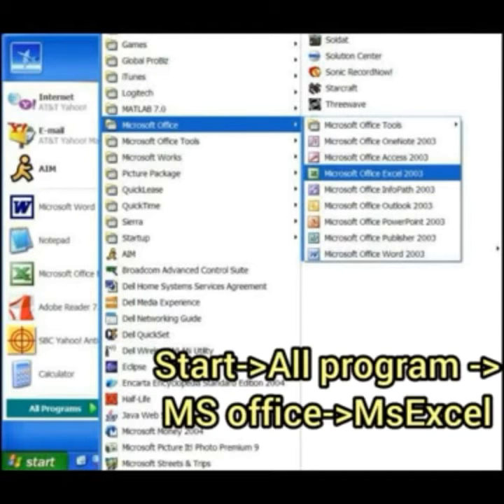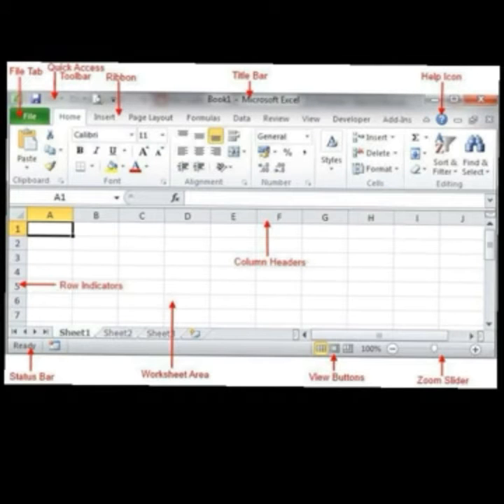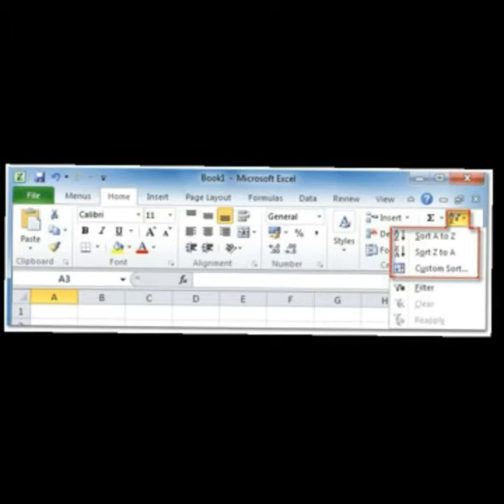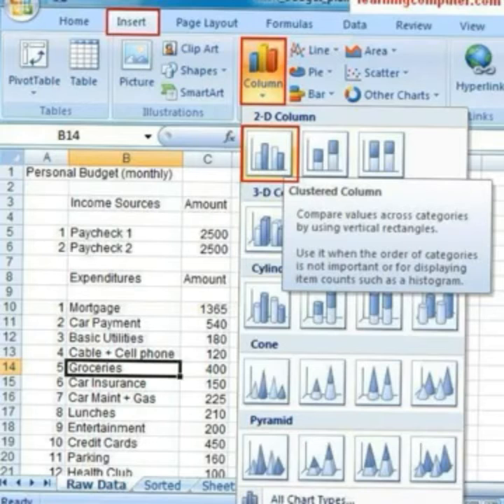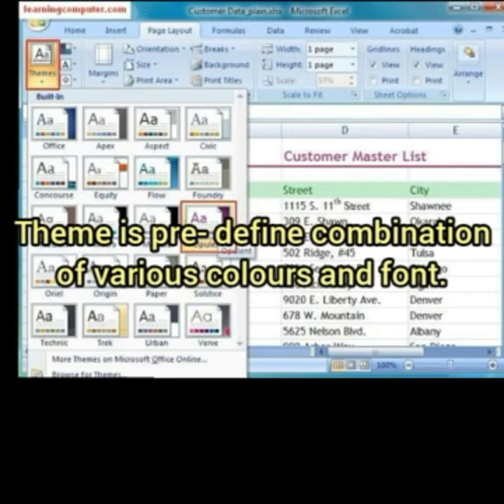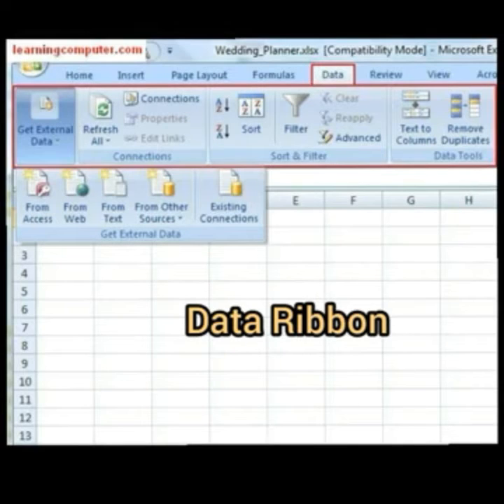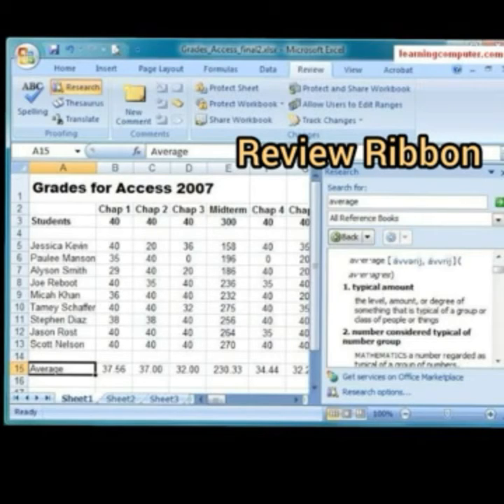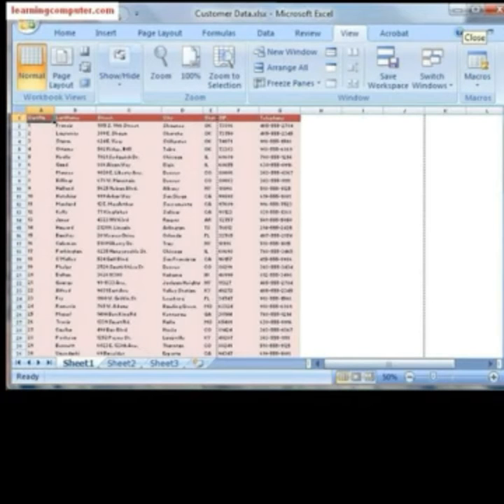UNIT 9 ELECTRONIC SPREADSHEET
ELECTRONIC SPREADSHEET IS HELP TO MANAGE VARIOUS DATAS.